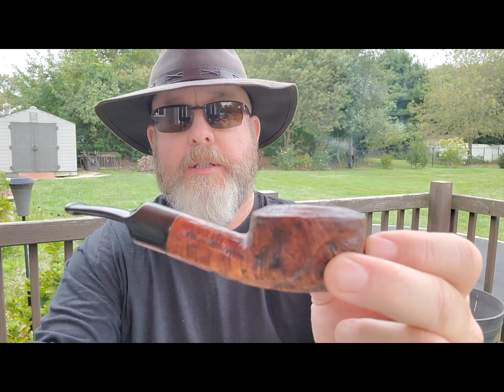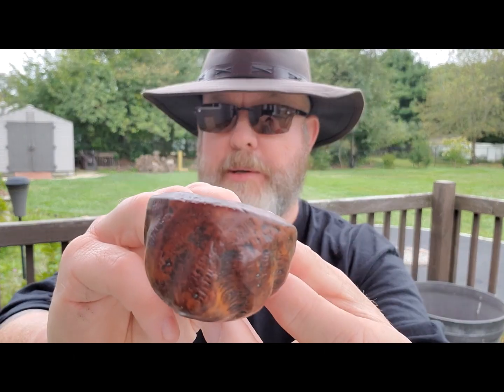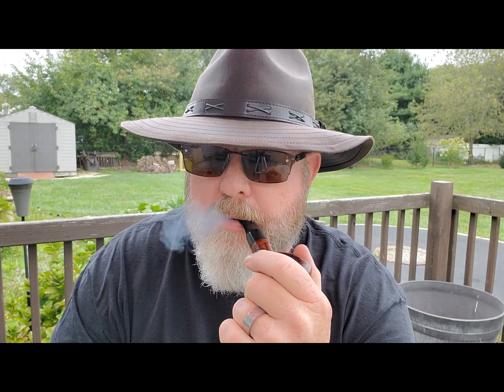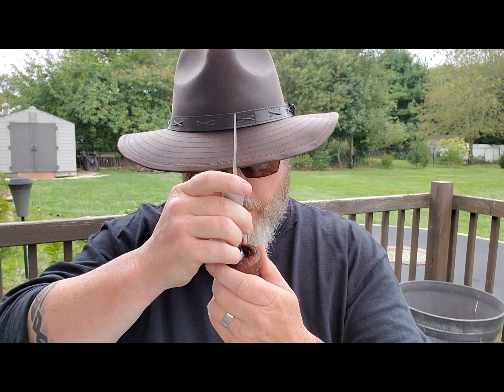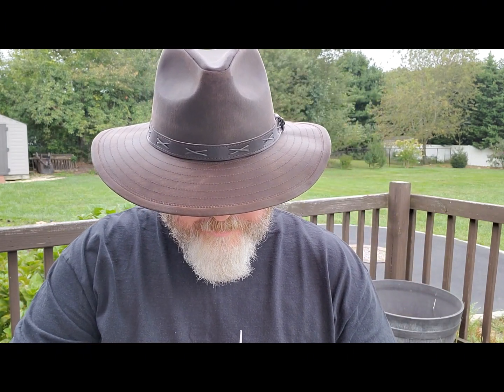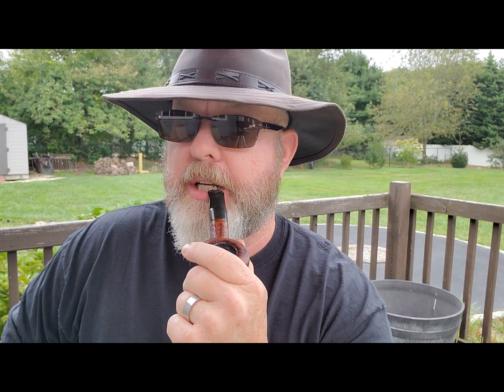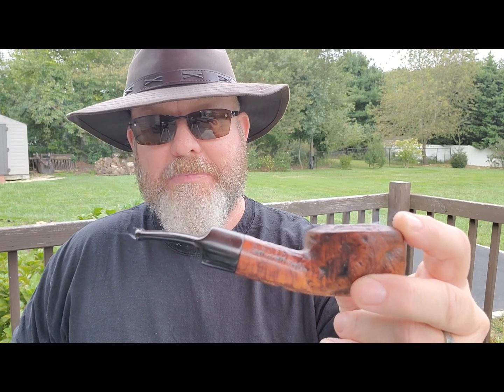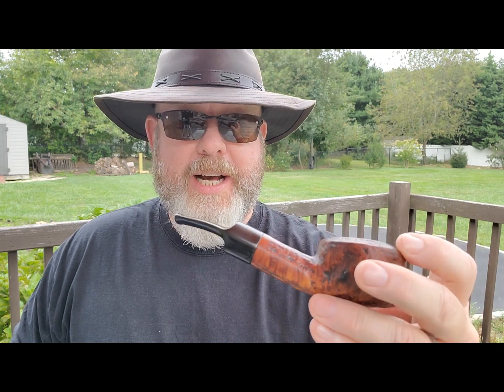Hearth & Home Classic Burley Cake (and Custombilt pipes)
just some thoughts on classic burley cake, and custombilt pipes...